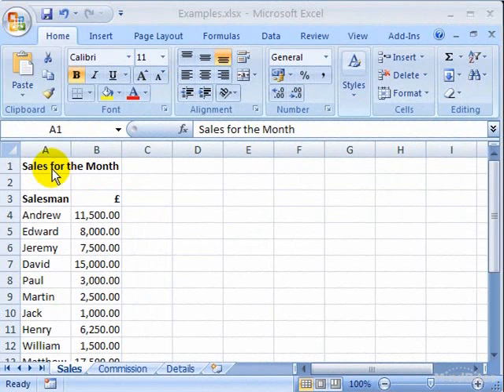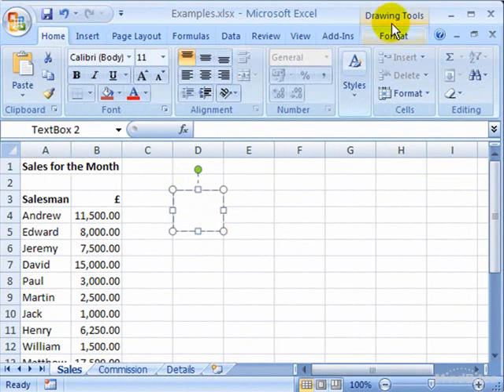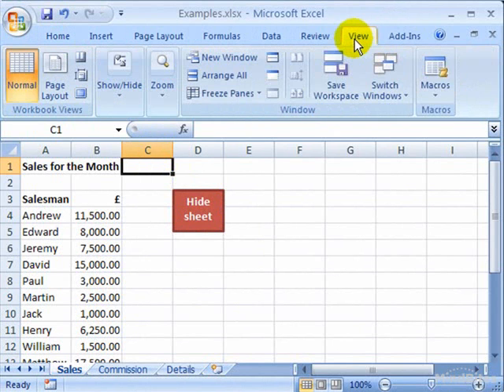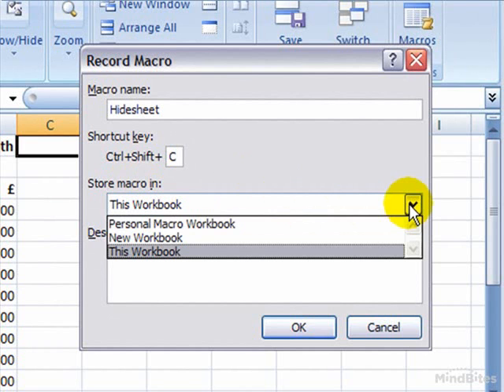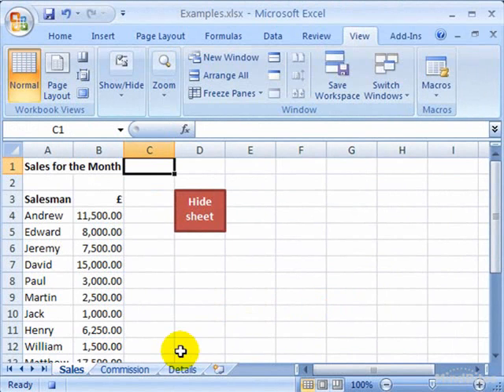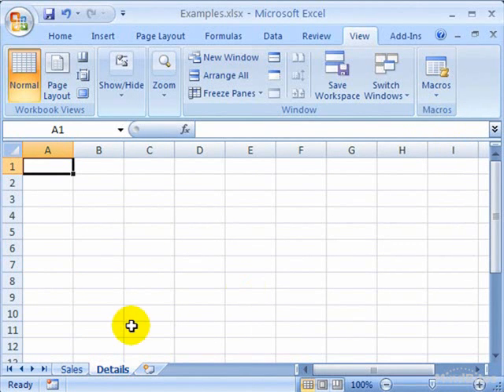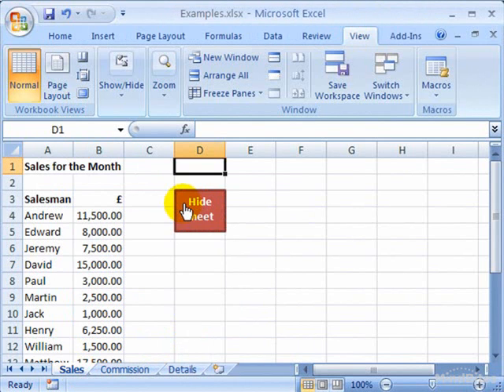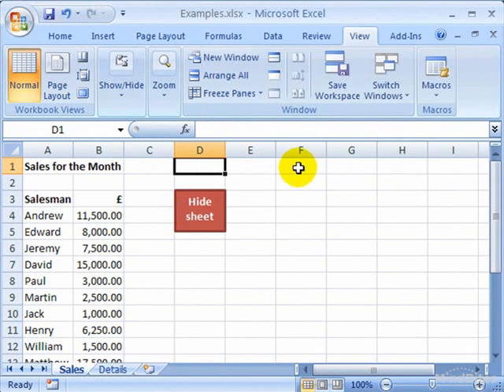Tutorial: creating a simple Excel keystroke macro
to view all 10 videos in this tutorial series! Demonstrating how to record keystrokes and create a macro assigning them to a button.